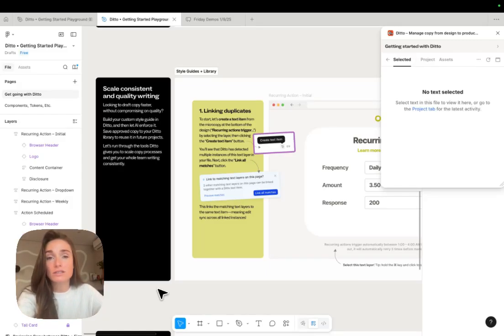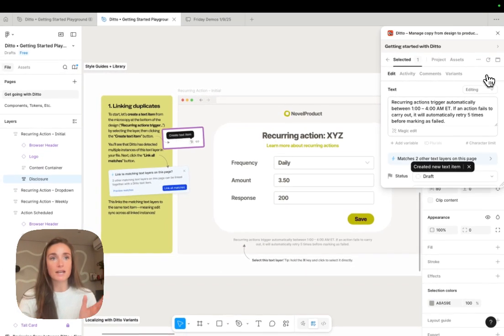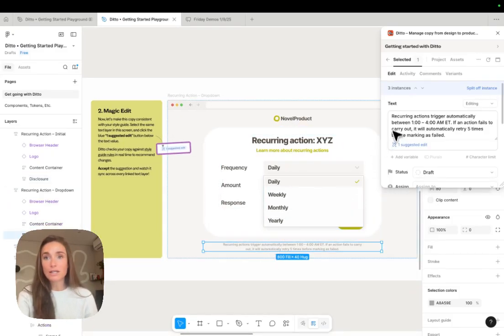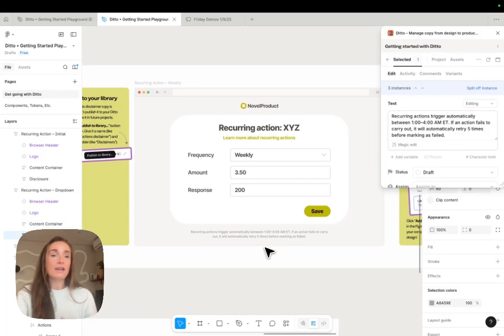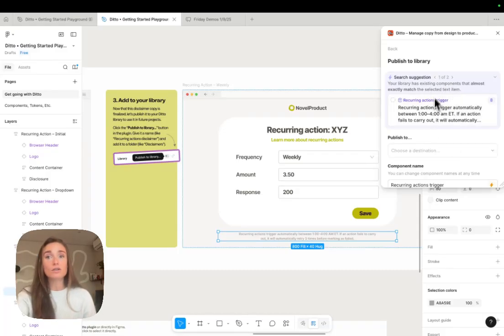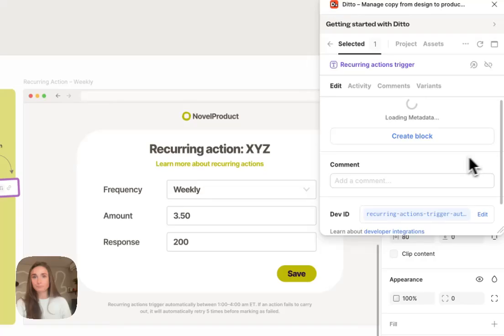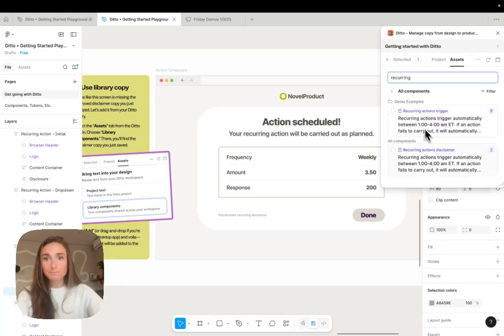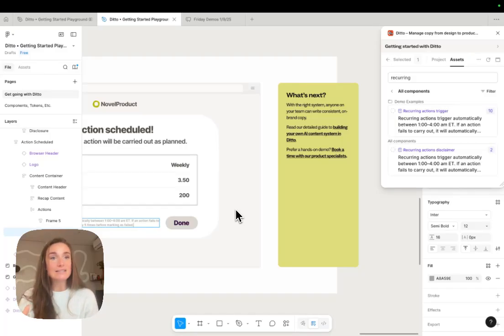Ditto 101: How to use AI to write better copy, consistently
Draft copy faster, without compromising on quality. Just build your custom style guide in Ditto, then let AI enforce it. Then, save approved copy to your Ditto library and reuse in future projects.

Use Ditto's Getting Started Playground file to learn the tools you need to scale copy processes and get your whole team writing consistently.